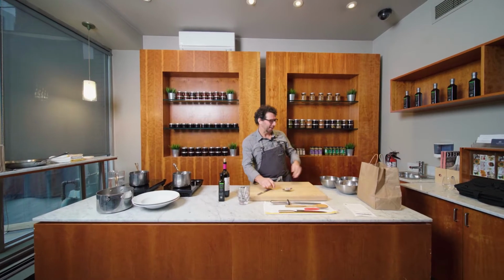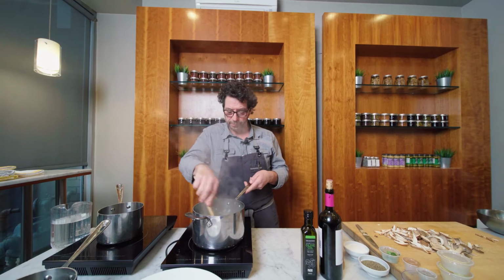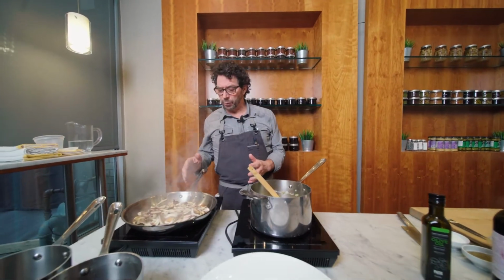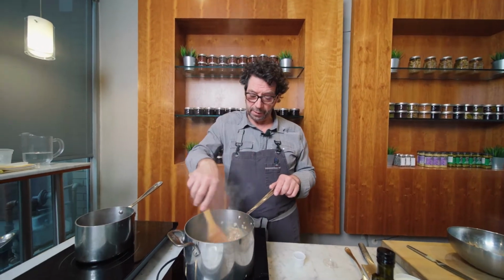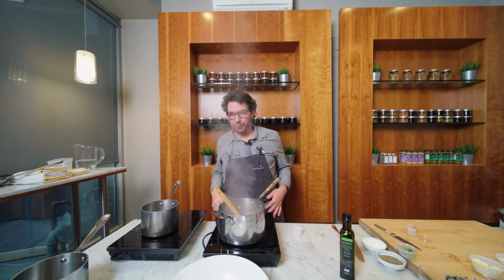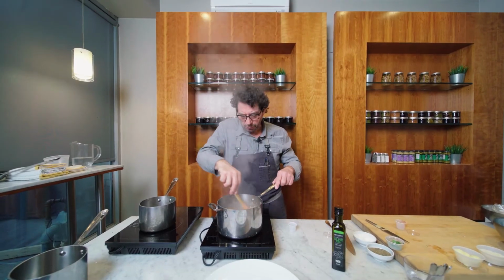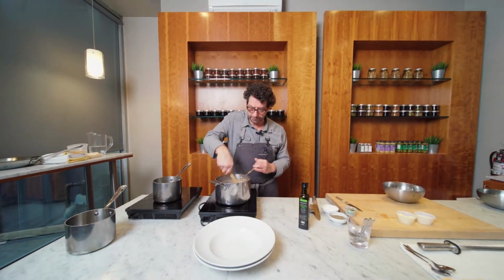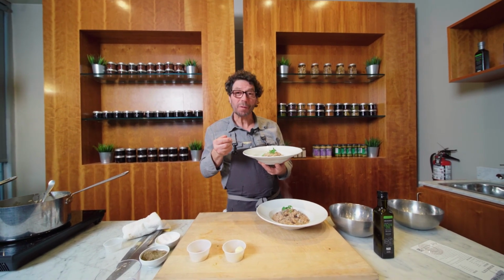Mushroom Risotto Meal Kit - Tony at Home